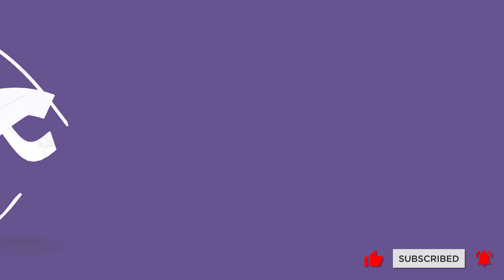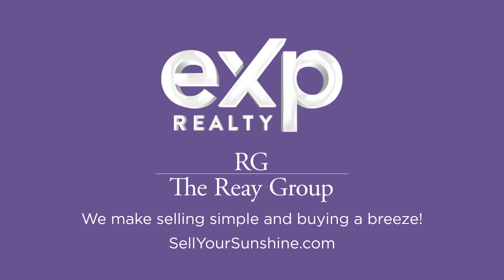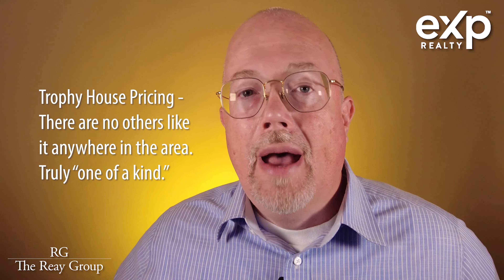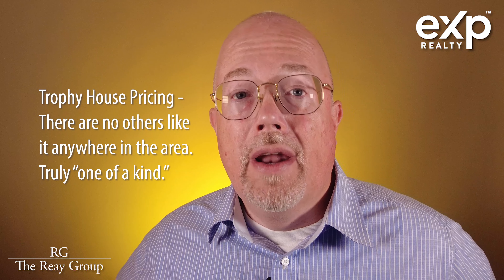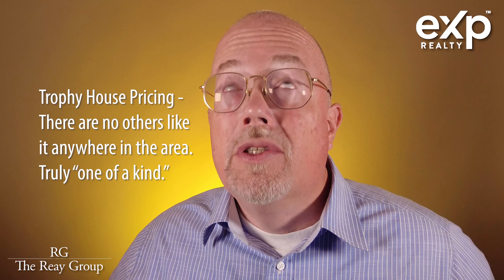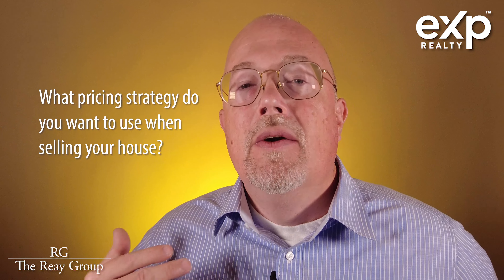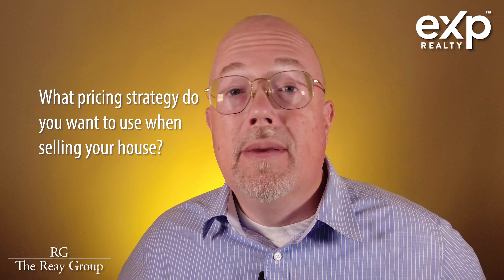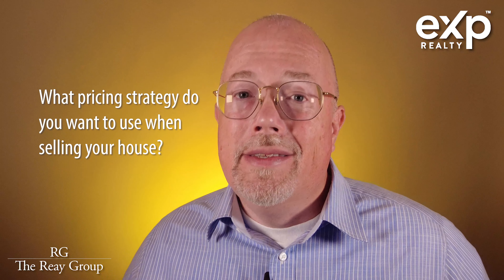The four ways to price a home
There are four ways to price your home that will get you different results. Every situation is different.